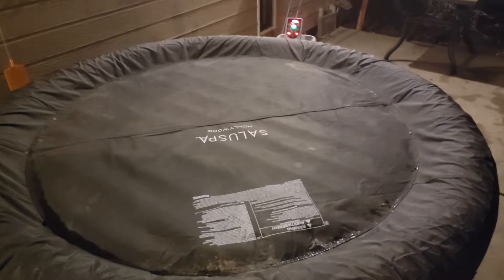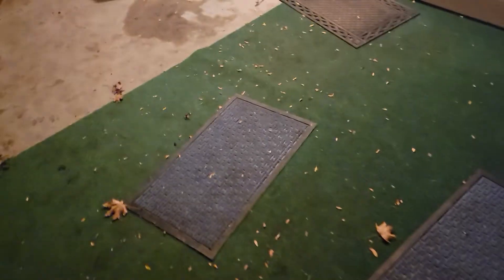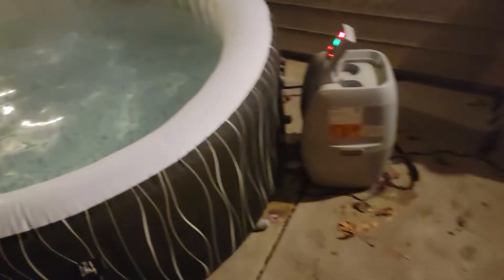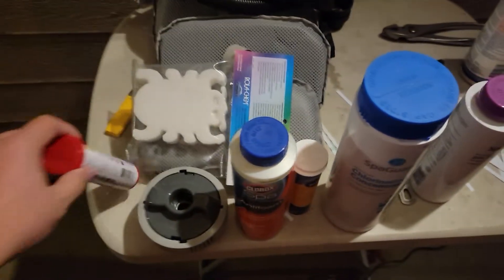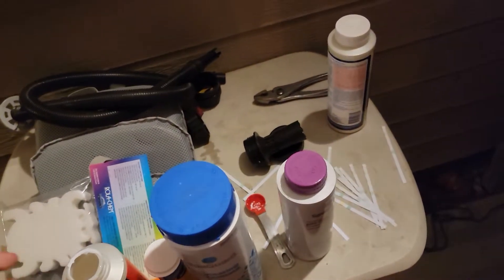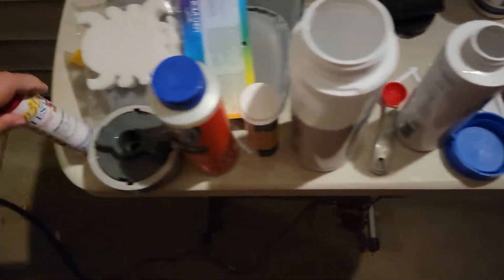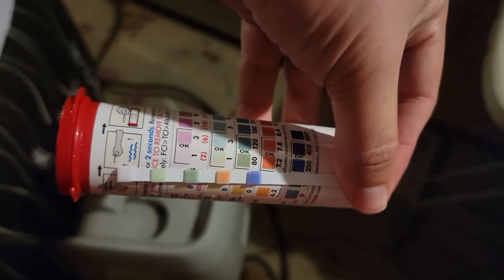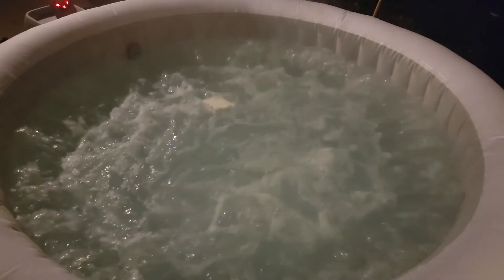Saluspa Hollywood Inflatable Hot Tub Spa Cold Weather Review Update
We are getting colder and tonight we were chilling in the hot tub. How does it do in the cold? Fantastic!